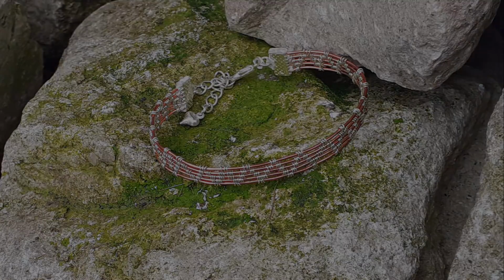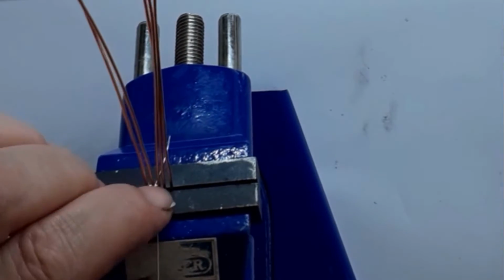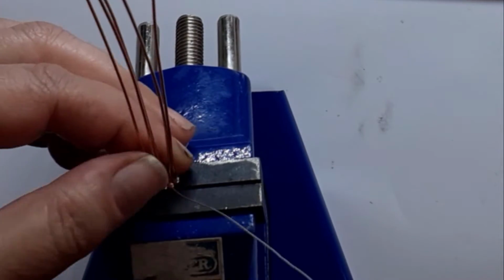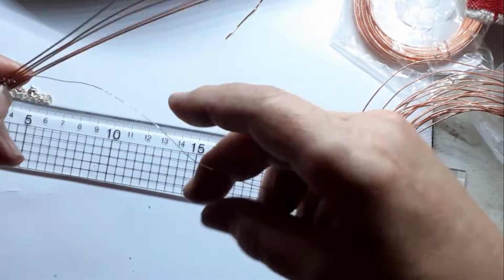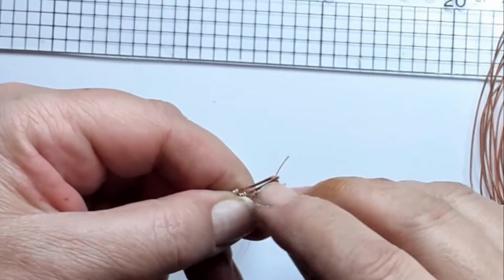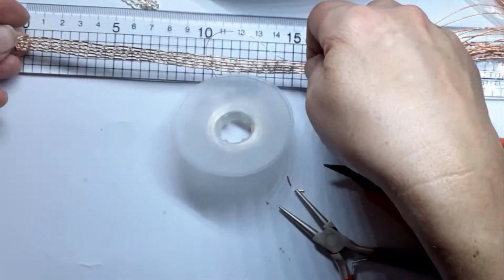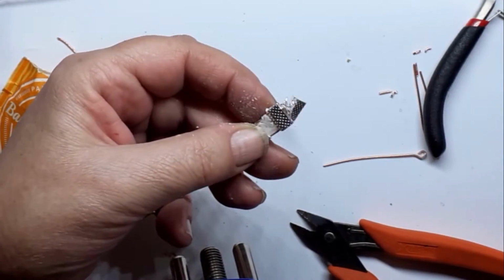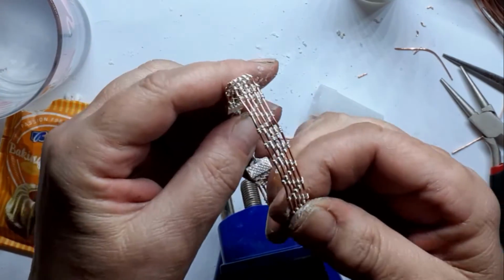Copper and Silver bracelet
I love how copper and silver look together
Learn how to make this beautiful Bracelet
Here are the links
UK
wire 0.4mm 26 gauge

a good starter kit of pliers also comes with round noise pliers
Plastic tip pliers;
USA
Silver Wire  0.4mm
Plastic tip pliers:
For the .8mm 20 gauge wire just search when you are on the wire part
not enough space to put on this page really sorry
stay safe